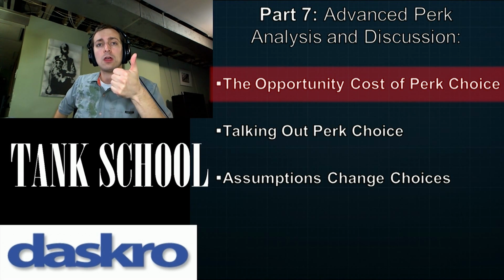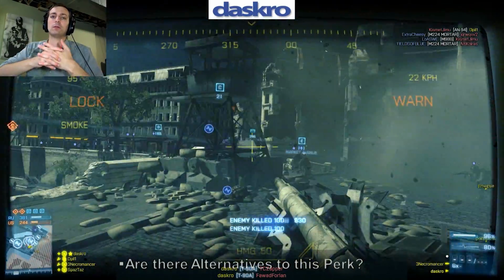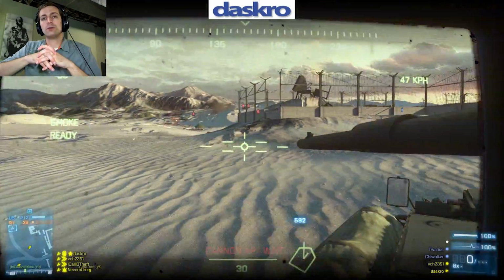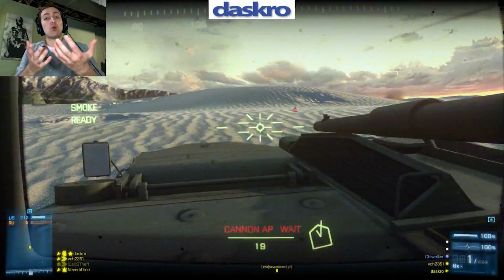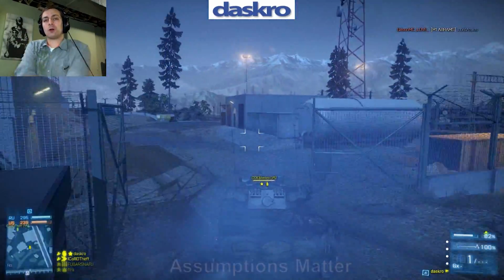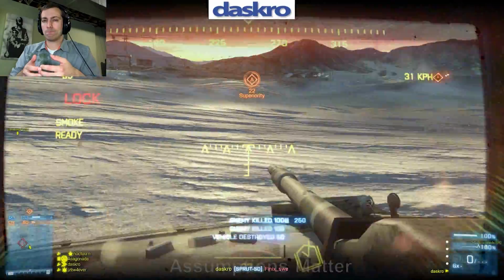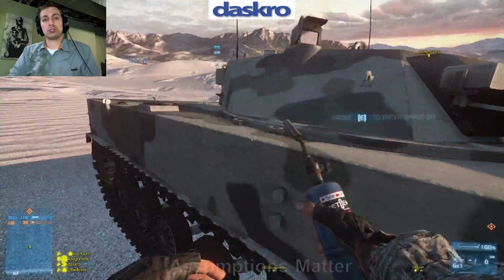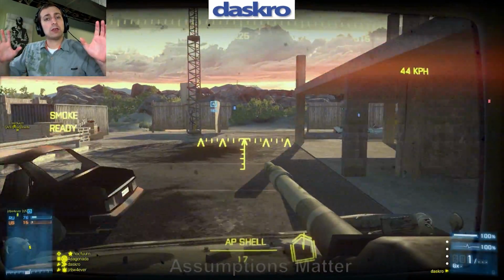Tank School - Episode 7 - Advanced Perk Discussion & Trade Offs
I love tanking and I want you to love it too.  In this new series I give you a complete guide on everything you need to know about tanking in Battlefield 3 starting from the very basics to some really advanced concepts not found elsewhere.  Enjoy!

Most of my bf3 videos are matches, check them out!

If you got a question hit me up on twitter, my name is @daskro.

I'm using the Battlefield 3 Mission Planning Toolkit which is a powerpoint add in, you can check it out here: